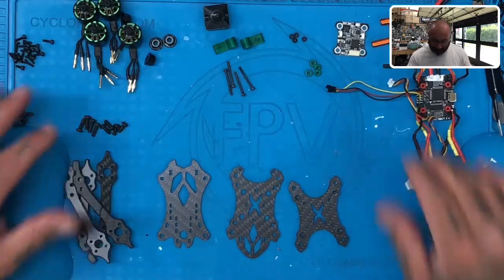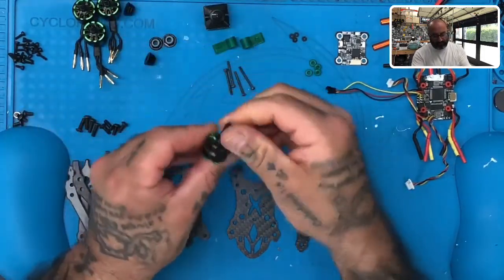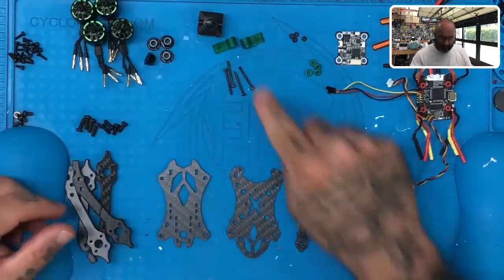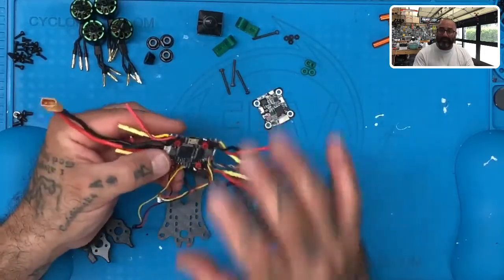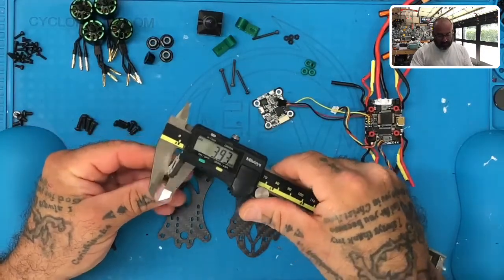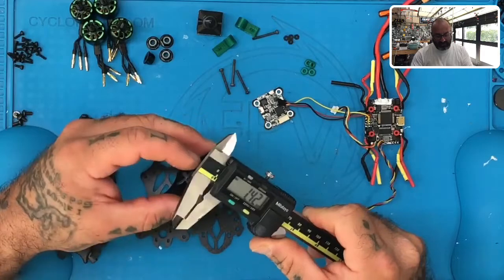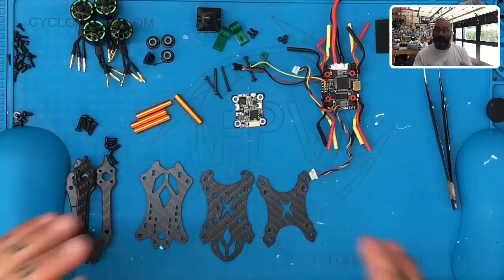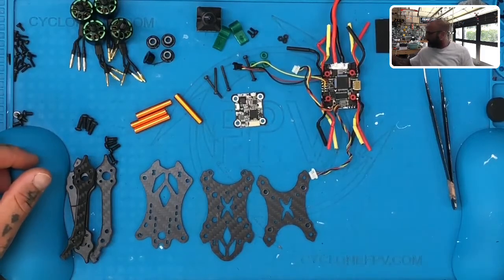DT140v1 Plug'nPilot(tm) Part 1 - Parts Discussion from Cyclone FPV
Please note that comments are disabled for all live builds and kit assembly videos due to the age group of our viewers.

If you would like to speak to our sales team about our online drone courses, certification programs, drone kits, or other educational materials, please reach out to Cyclone FPV using the link below:

Sincerely,

Tarek Maalouf
Founder and Work Mule
CycloneFPV.com